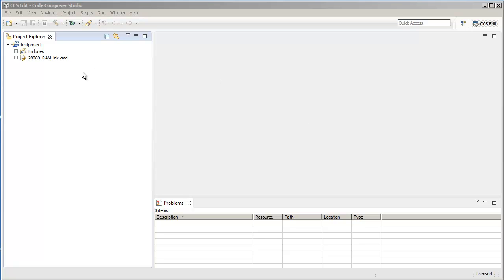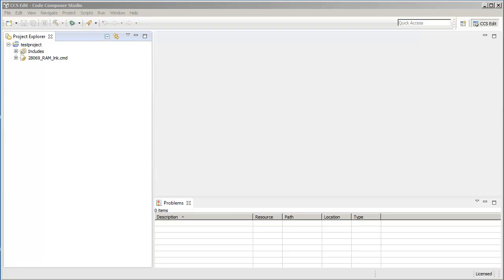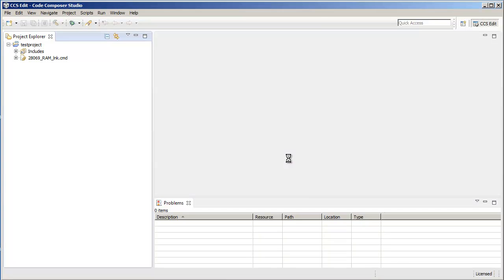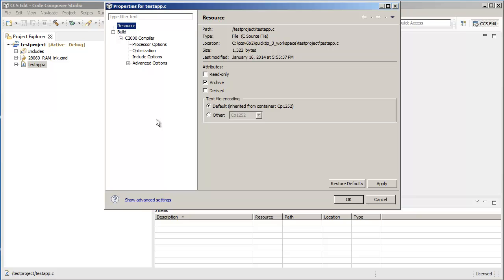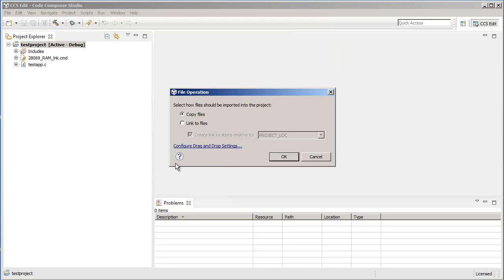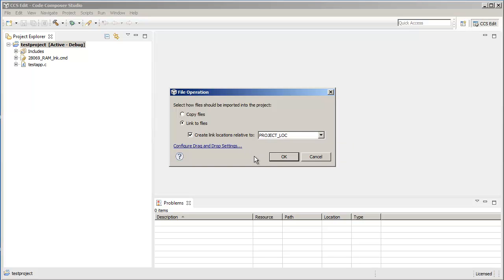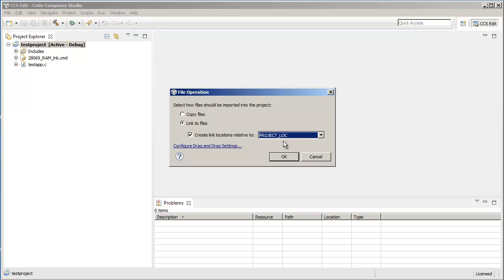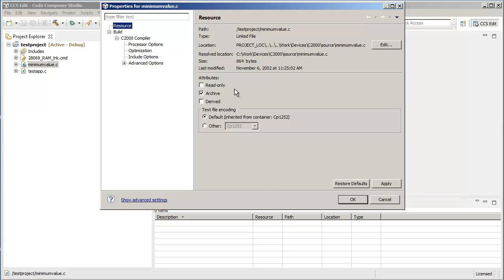Adding files to a project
You can either add files to a project, in which case a file is copied into the project folder, or you can link a file to a project which leaves the file in its original location and makes a reference to it in the project.  This video explains how both of these work.